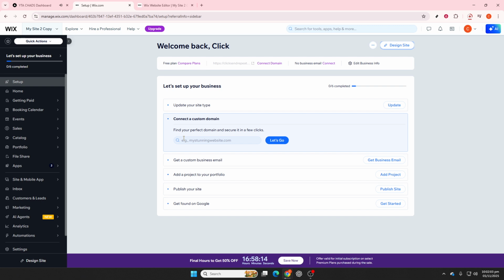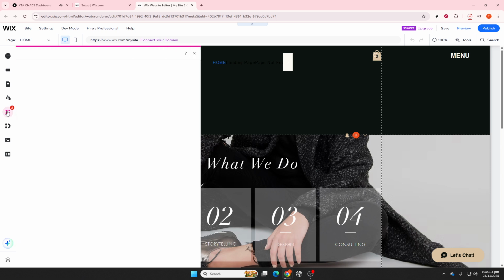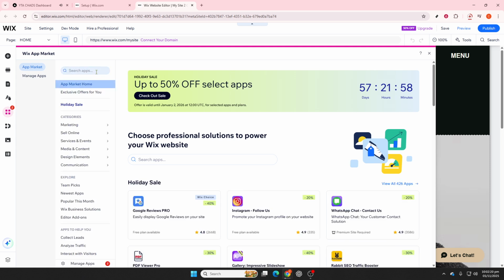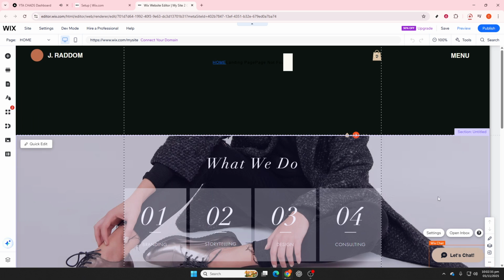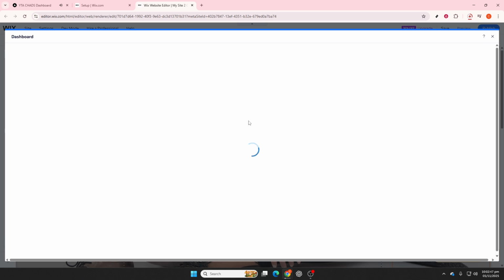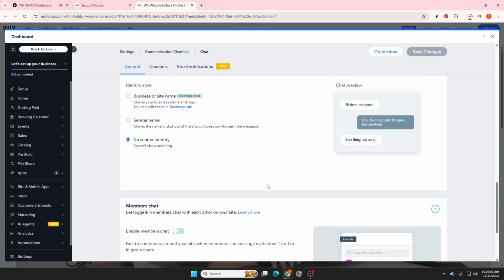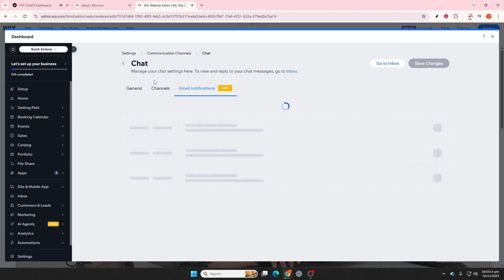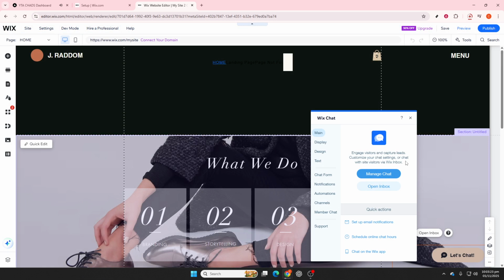How To Add And Set Up Wix Ai Chat Assistant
Ready to offer 24/7 customer support without lifting a finger? Wix's built-in AI Site Chat assistant is here to automate your FAQ, guide shoppers, and capture leads while you sleep!

This FULL, STEP-BY-STEP 2025 GUIDE will walk you through the entire process of adding the AI Site Chat to your Wix website, training it on your business knowledge, and setting the rules for flawless customer interaction.

The Power of Wix AI Chat:

✅ It learns from your site's content (products, services, policies).

✅ It can answer complex, natural language questions instantly.

✅ It automatically collects leads with a contact form when it can't answer.

✅ You can set up custom working hours (24/7 or custom schedule!).

What You Will Master in This Essential Tutorial:

⚙️ Step 1: Adding the Wix AI Site Chat app to your site.

🧠 AI Training: Creating Knowledge Rules and Restriction Rules to ensure accurate responses (the most important step!).

🎨 Design: Customizing the chat window's colors, fonts, and icon to match your brand.

🕒 Online Hours: Setting the chat to be online 24/7 or only during specific times.

📧 Lead Capture Setup: Configuring the Contact Form that appears when the AI is offline or needs a "real person" handoff.

🚀 Testing & Activation: Testing the AI's knowledge in the dashboard before making it live!

Stop wasting time answering the same questions! Follow this guide and launch your intelligent Wix Chat Assistant today.

👍 Like this video if you're excited about Wix's AI features!